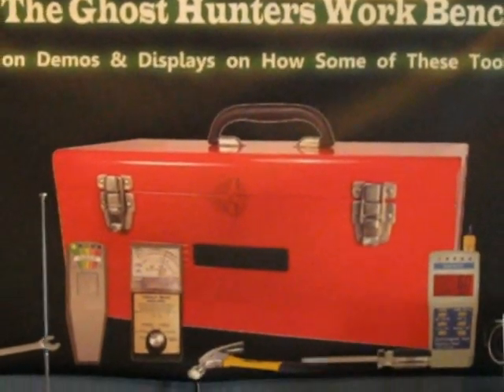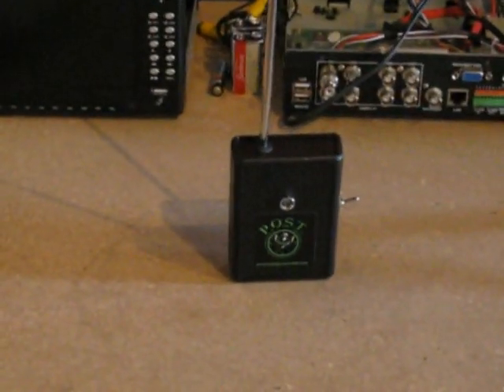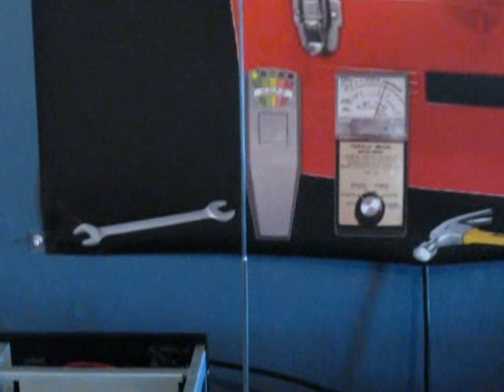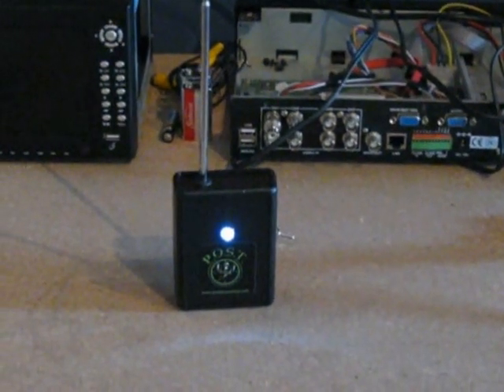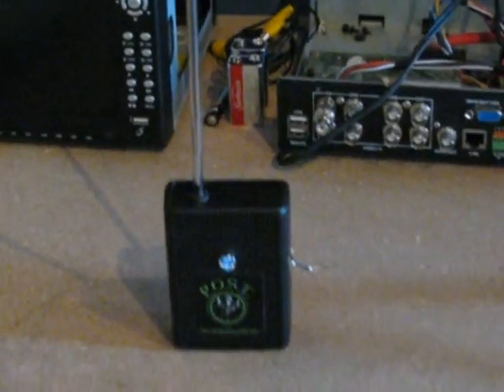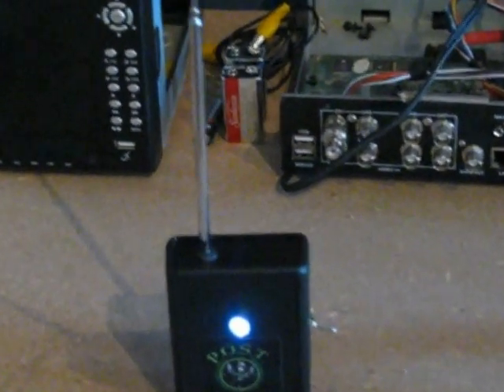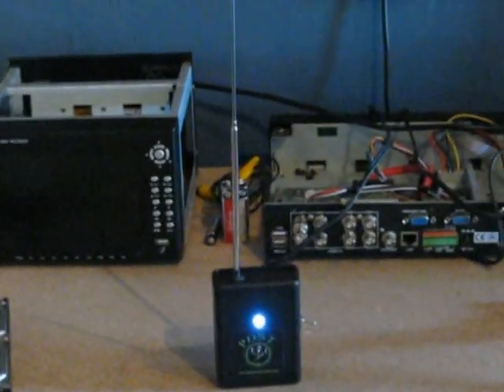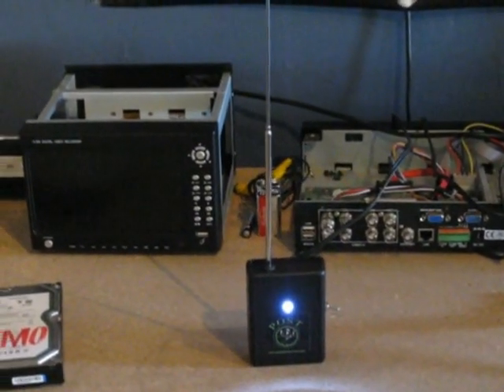The Energy Charge Detector ECD 102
The ECD - 102 is an electronic version of the electroscope. Electroscopes are simple science instruments for measuring high voltage. However the ECD-102 can detect electrostatic potential of as little as one volt! The ECD-102 can detect the invisible fields of voltage which surround all electrified objects. Assuming spirits carry an electric charge of some sort, this device - in theory would detect them. The way it works is simple. The ECD-102 responds to the movement of positive (+) and negative (-) electric charge. When the approach of an negative charge is sensed, the LED turns off.

Many documented "claims" have been made about the Paranormal, spirits & ghosts. One claim in particular is the "sensation of electricity," when a presence is said to be around. Some people claim to have felt a spirit go right through them, and at that precise moment they felt as if electricity surged throughout their body.   Matter is made of positive& negative electric charge. The Human body (in life) uses electrical impulses, so its probable that an entity or spirit may also use electrical impulses in some manner. After all if they are with us then they must consist of some sort of Matter.

In tests the ECD-102 has picked up static from a simple plastic shopping bag from 10 feet away. Its safe to say the stronger the static force, the further the ECD-102 can sense it. The ECD-102 is about 3 ½" long by 2 ½" wide. It comes with a antenna that serves as a sensing electrode, and an easy on/off toggle switch. While investigating the paranormal in low light situations I have found that the white LED works best. Especially if you are placing it in front of a camera to be monitored. The ECD-102 is small, portable lightweight & operates on one 9 volt battery. If you place three or four ECD-102's about 8-10 feet apart you would be able to tell what direction the charge (or spirit) is moving.

.Imbalanced atoms with a negative charge turn the LED off, it lights again when removed.
.Imbalanced atoms with a positive charge makes the LED bright, then turn off when removed.